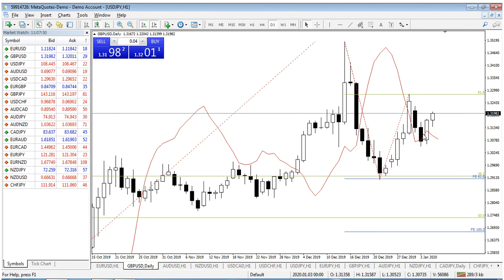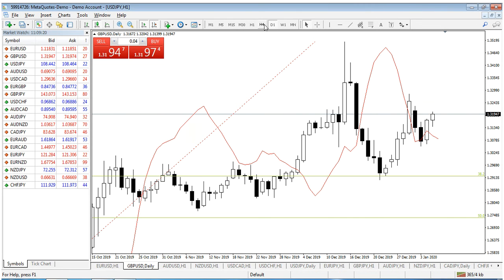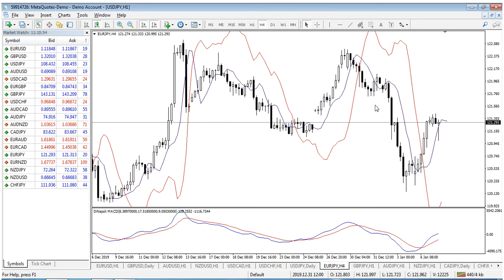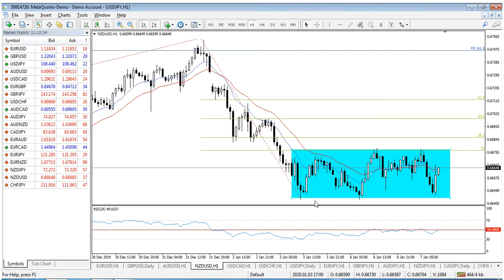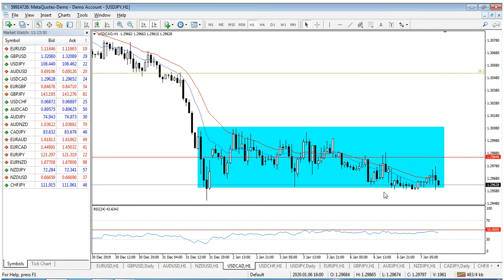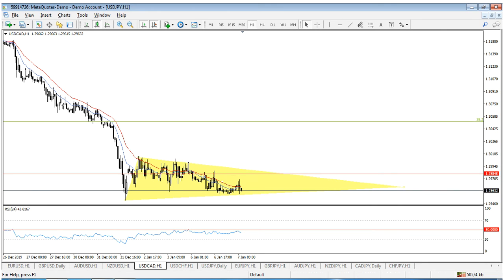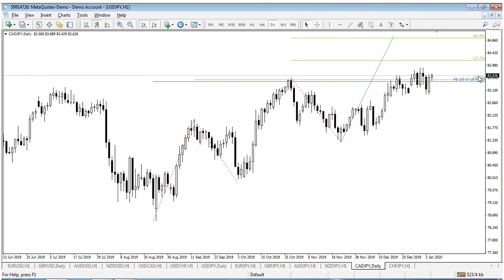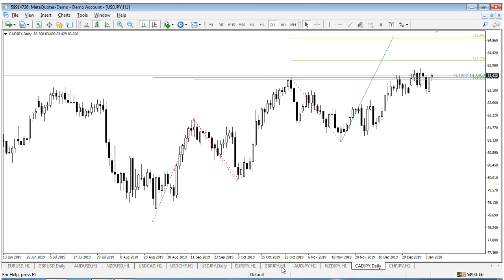Analysis of Forex pairs made of GBP, EUR, AUD, NZD, CAD and JPY analysis